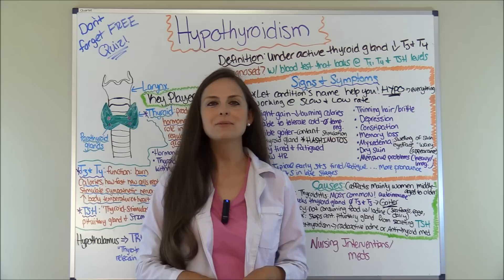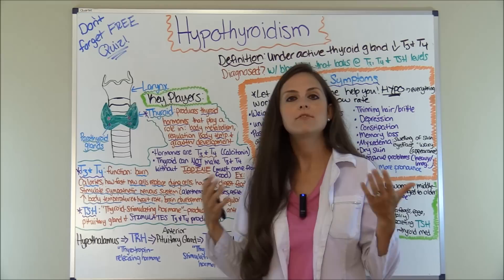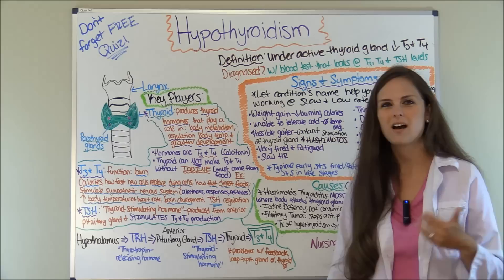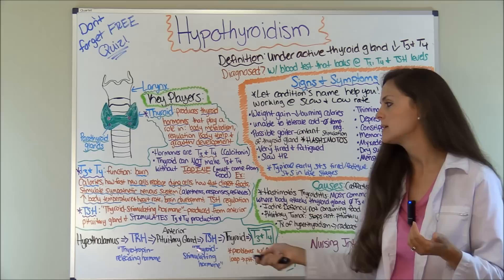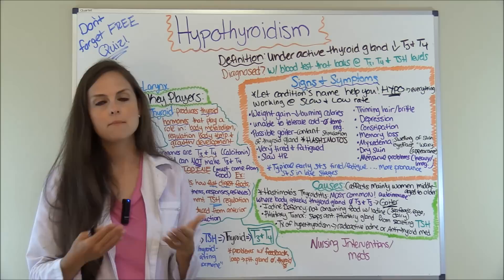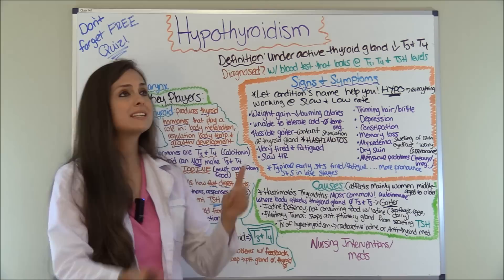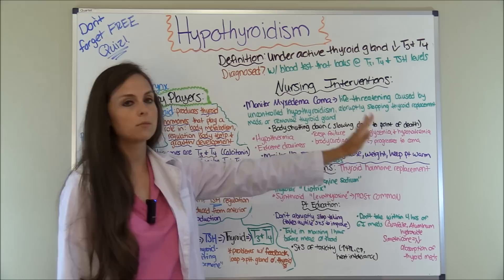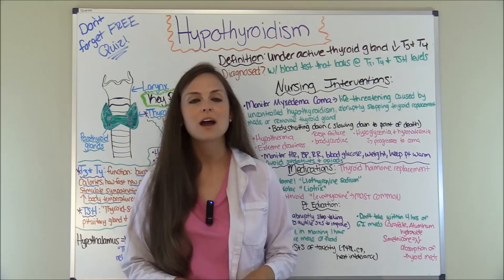Hypothyroidism Nursing Lecture NCLEX Pathophysiology & Medications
Hypothyroidism nursing lecture about pathophysiology, medications/pharmacology, and complications such as myxedema coma. Hypothyroid is where the thyroid gland is under active and is not producing enough T3 and T4. This video is part of a hypothyroidism vs hyperthyroidism series and in this NCLEX review lecture I will discuss the pathophysiology of the thyroid gland, T3, T4, TSH, thyroid negative feedback loop, signs and symptoms of hypothyroidism, causes, nursing interventions. In addition, I will go into detail about myxedema coma and the thyroid hormone medications like Synthroid which will include patient education.